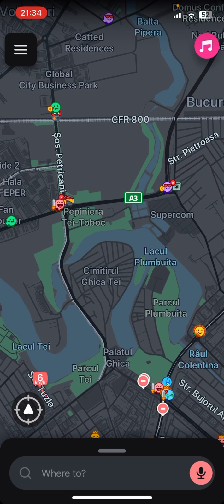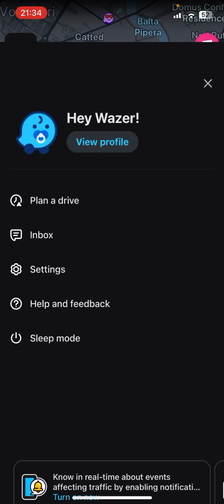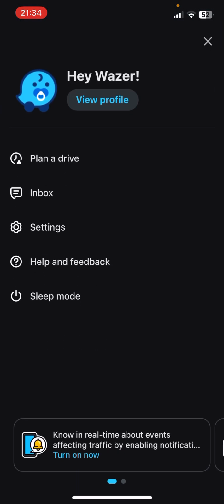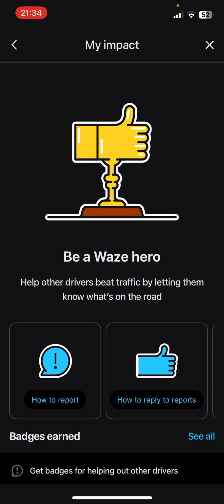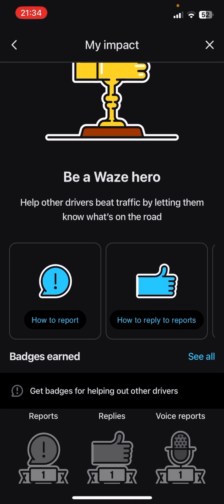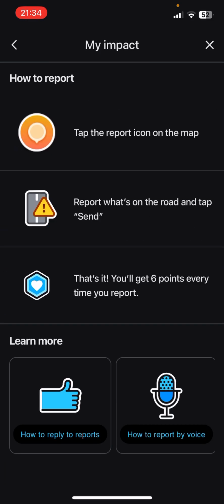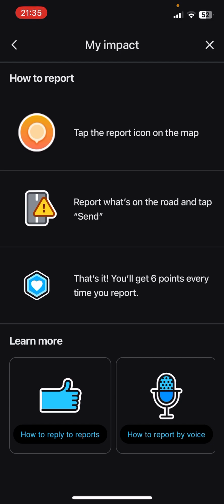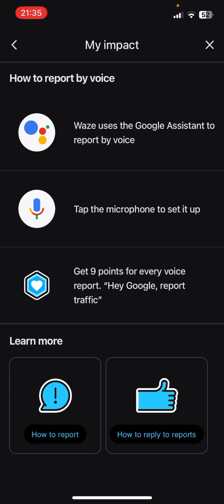How to Report on Waze?